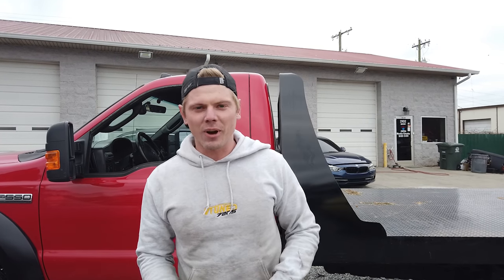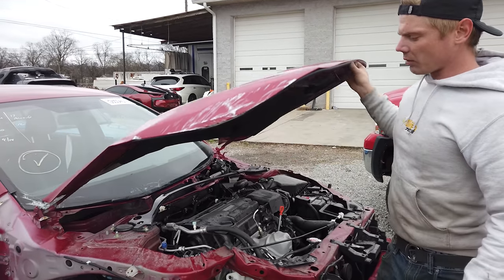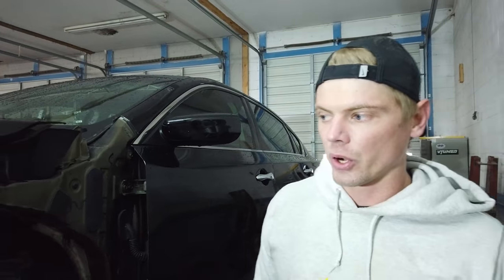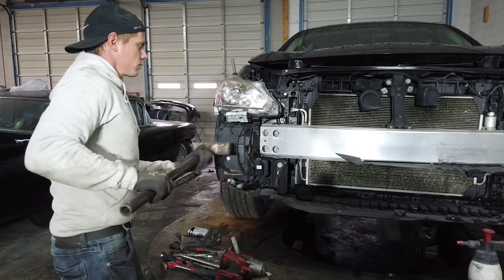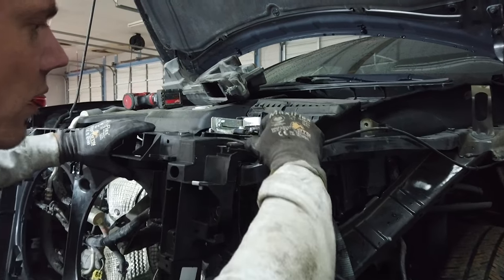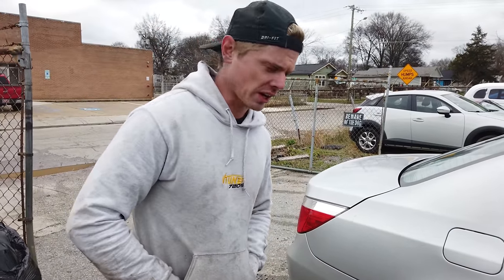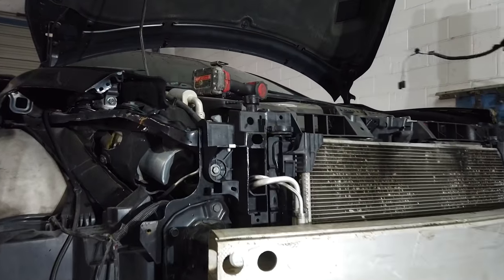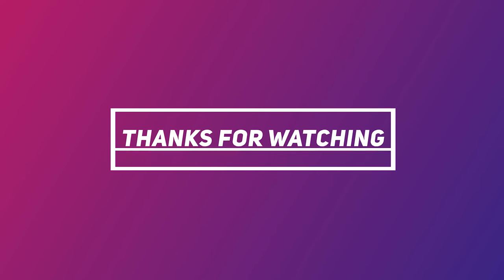Are salvage cars even worth it? Light frame repair vs smashed lemon.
Welcome to 23rd Garage in todays video we show you why its a bad idea to buy a wrecked car sight unseen, and we do a light frame repair for dad. Are salvage cars even worth buying? Only if you know someone who can fix them for a good price, lucky for Vlad after buying a smashed Honda Accord he was able to enlist my help. The parts will arrive for the Honda soon and we will get that thing done. The Nissan Altima had very minor frame damage, about the same as the Honda Accord that we did a few days ago.